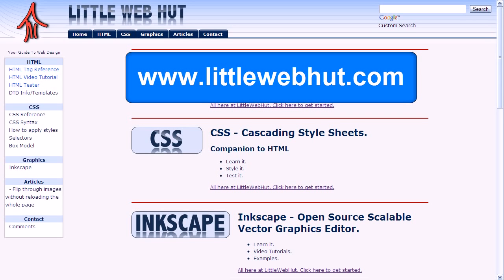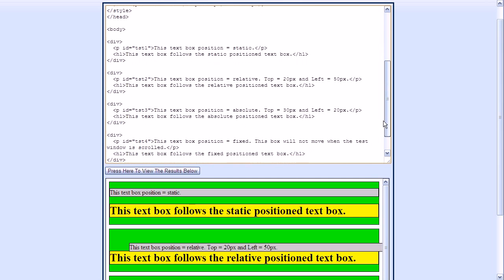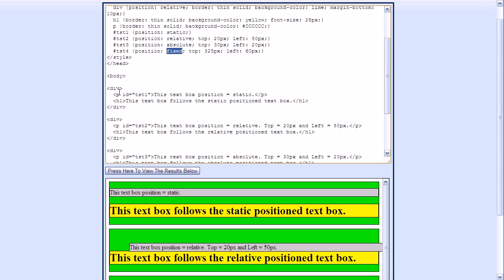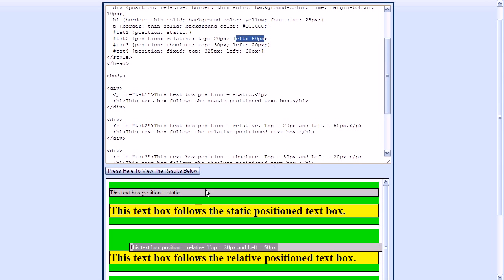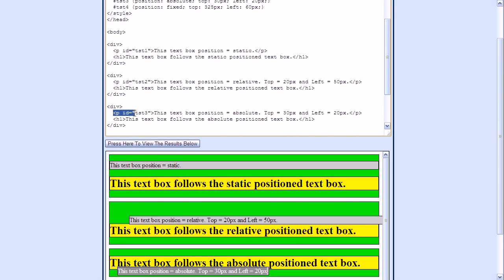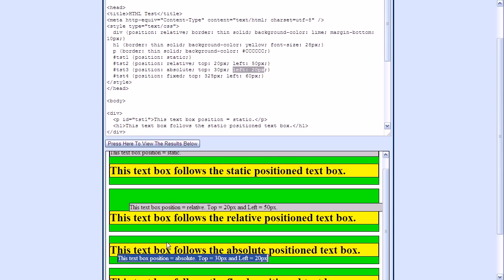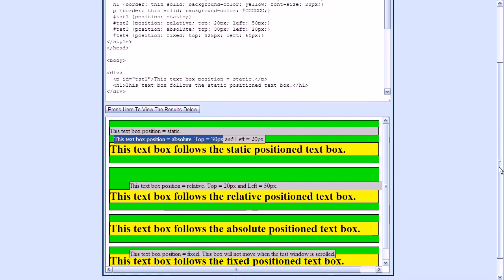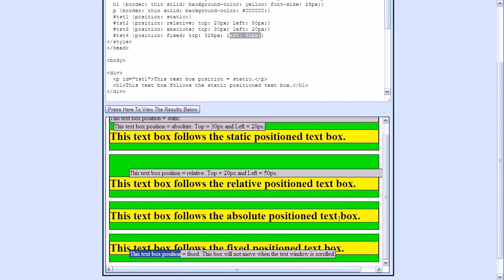CSS Tutorial for Beginners - part 4 of 4 - Positioning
This is the fourth in a series of videos designed to teach the basics of CSS. This video will demonstrate how to position elements. The static, relative, absolute, and fixed positioning methods will be covered. This tutorial is based on CSS version 2.1.

This is a good video series for those wishing to learn how to make a website from scratch. Whether you're using a basic text editor, or more advance tools like Adobe Dreamweaver, learning the basics of CSS will provide a good foundation to build on.